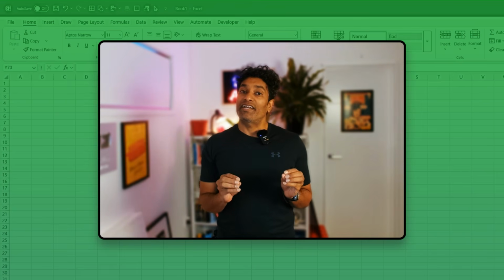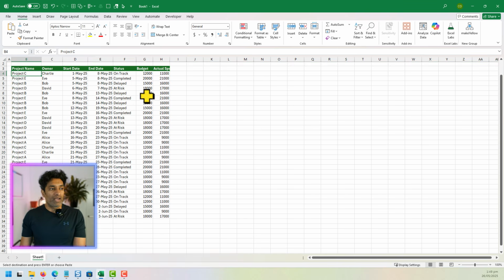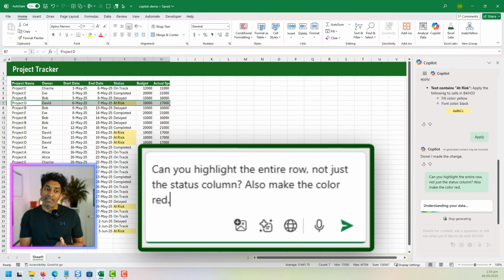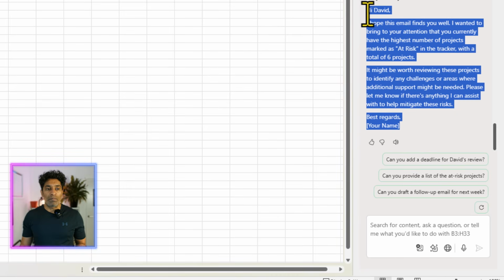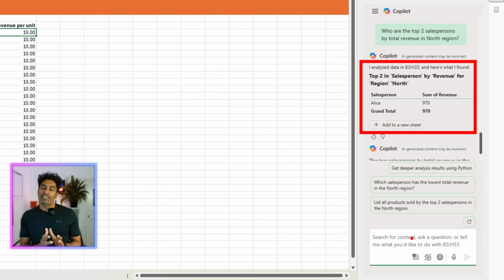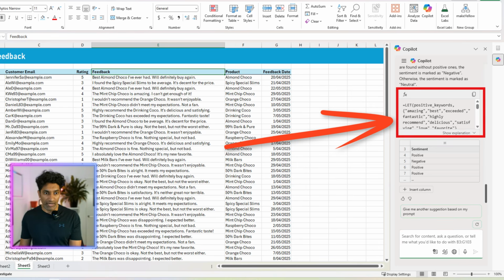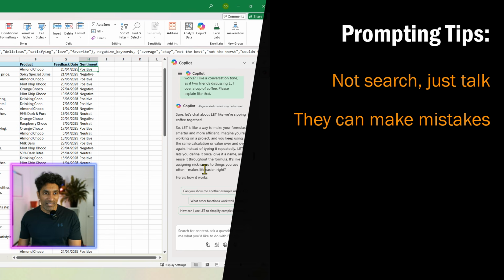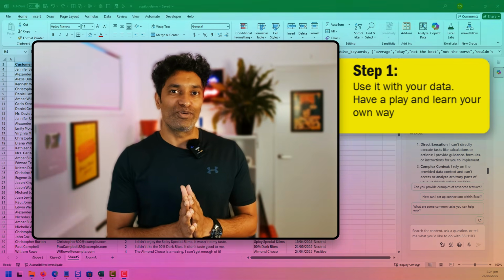Learn Excel COPILOT in just 15 minutes and Work Smarter 🤯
Excel has a new superpower - CoPilot.
In this hands-on advanced tutorial, learn how to use CoPilot for Excel to get most of out it and work faster.

Learn Excel and Work Faster with my Excel School Program (now with AI module!)

Video topics:

0:00 - Excel's new Superpower - Copilot
0:55 - What is CoPilot and how to Activate it in Excel?
2:16 - Prerequisites for using Excel CoPilot
3:48 - Using CoPilot in Excel - Example #1 with Project Data
7:40 - Analysing Sales Data with CoPilot in Excel - Example #2
10:51 - Text Sentiment Analysis with CoPilot - Example #3
12:45 - Prompting Tips to get Most out of CoPilot in Excel
15:55 - What CoPilot can't do (yet)
16:40 - Next Steps for you

Learn Excel and Work Faster with my Excel School Program (now with AI module - Launching November 2025!)